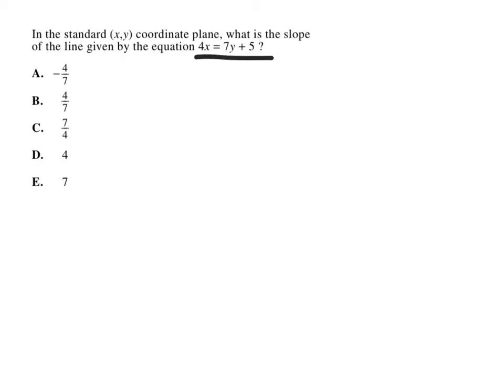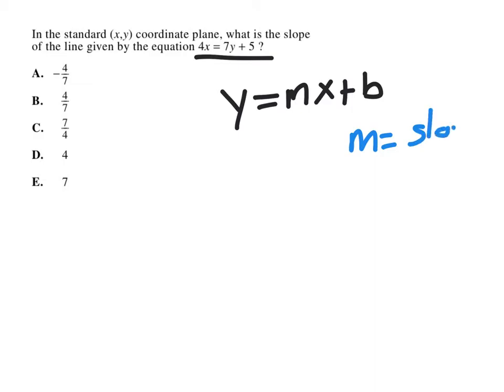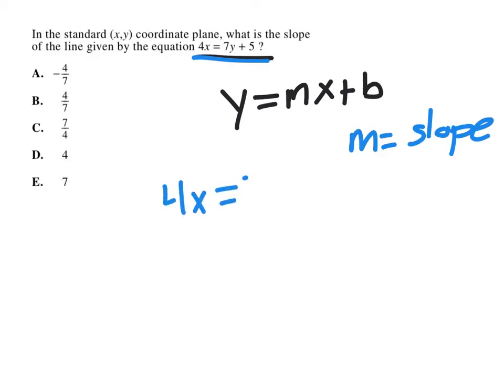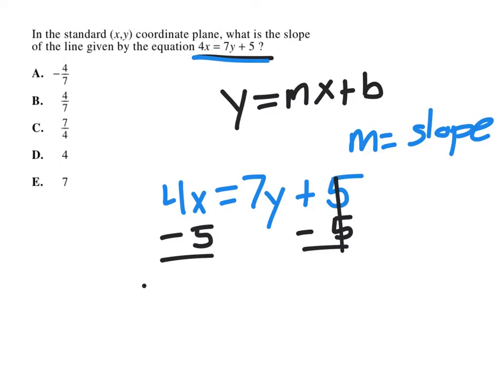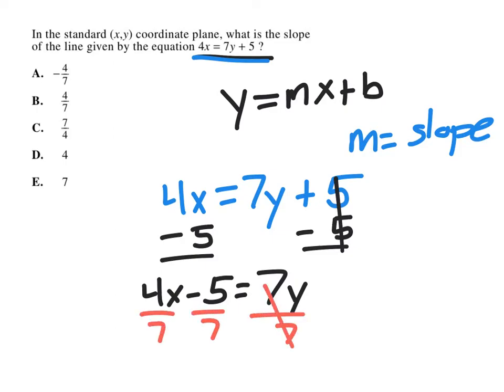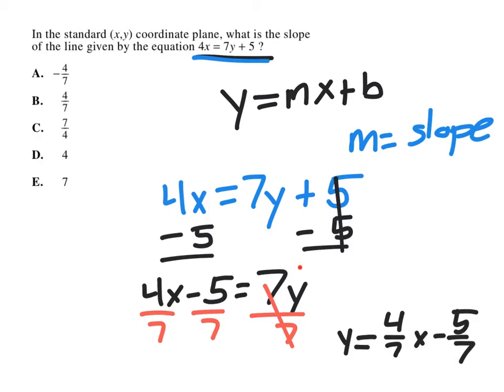ACT Math Problems Slope Intercept Form